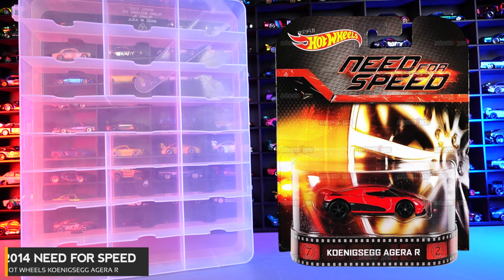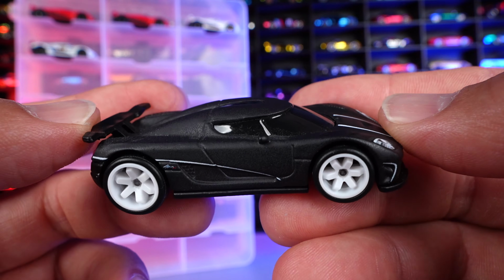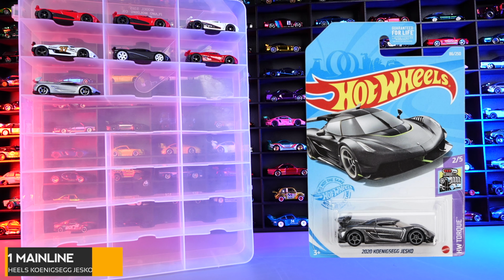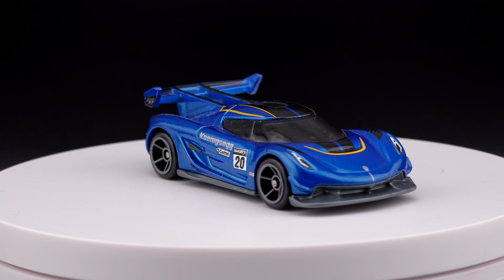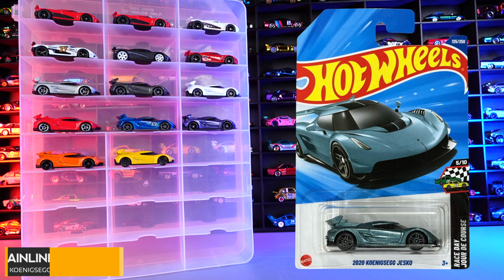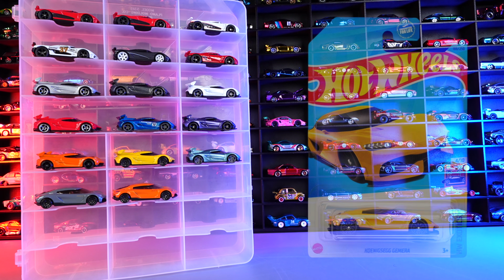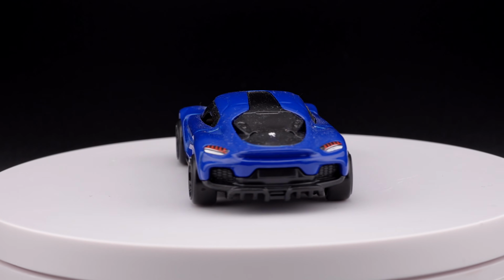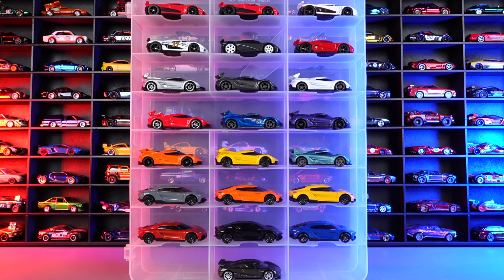Every Hot Wheels Koenigsegg Jesko, Agera, Gemera, CCXR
Every Hot Wheels Koenigsegg ever released (year and model)

►Whatnot is the best place to buy and sell Diecast cars. FREE $15 on your first purchase with this link!

►My Hot Wheels Official T-Shirt

►Display & Store Hot Wheels

► A Camera
► B Camera
► C Camera
► All my Youtube Gear 2026